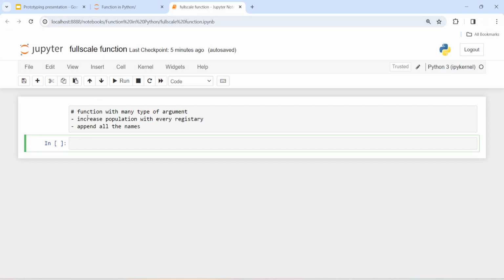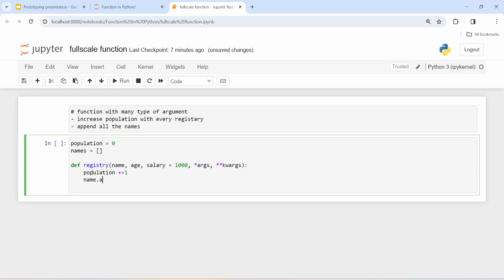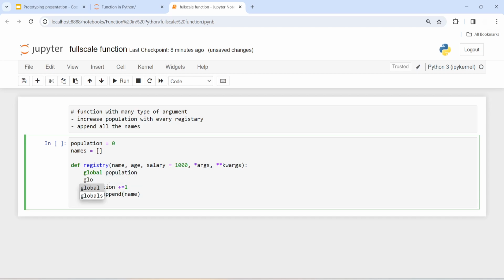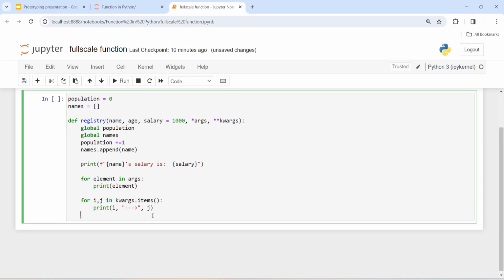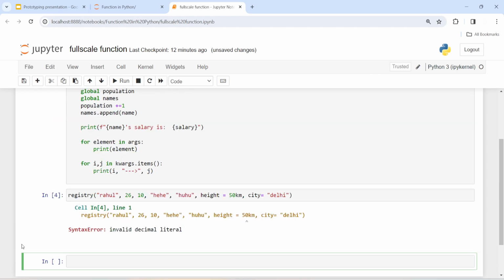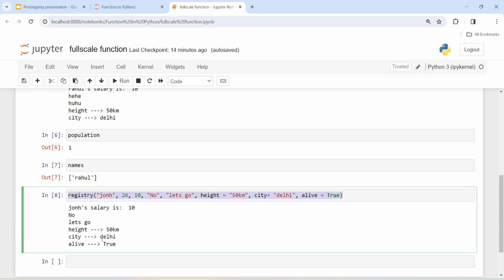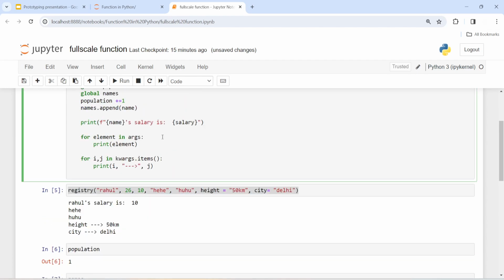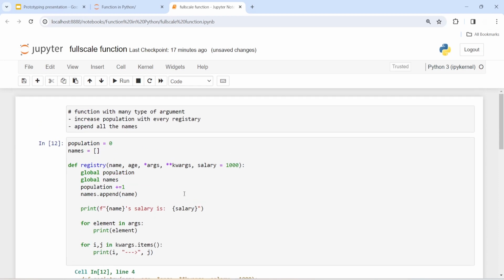14 Full Scaled Function